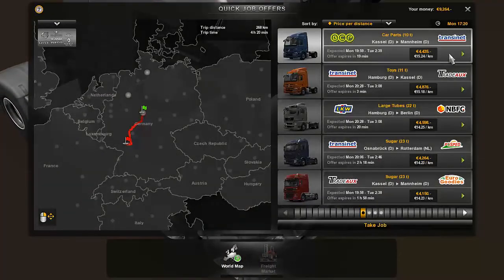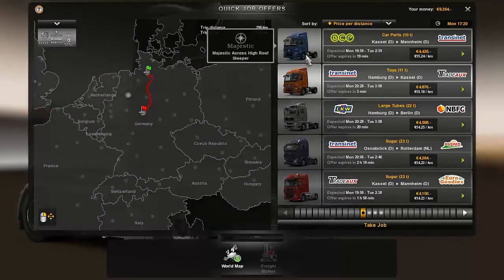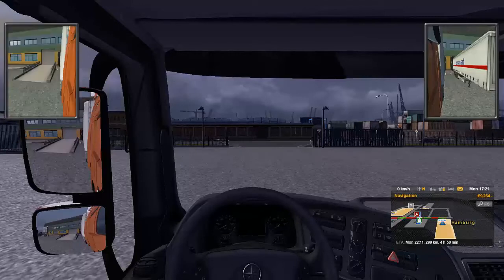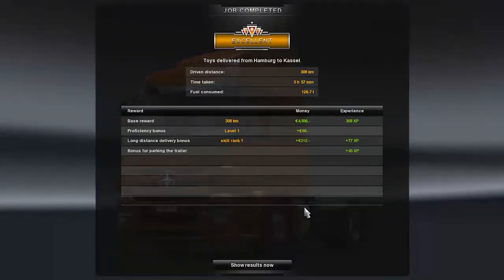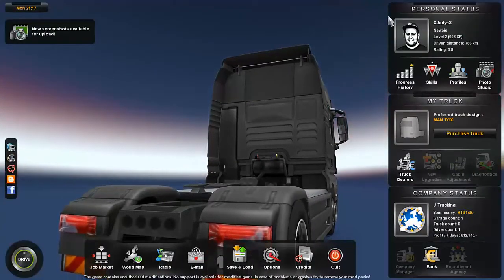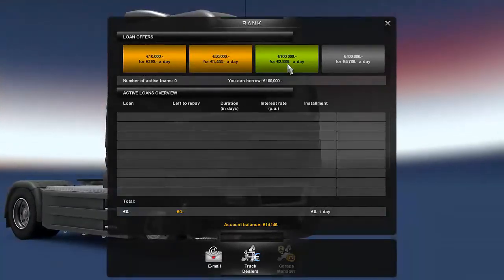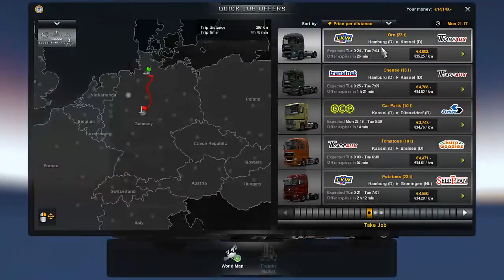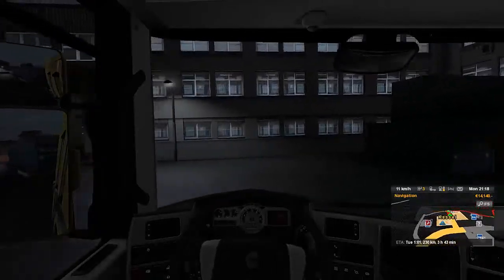Euro Truck Simulator 2 " Starting your First Compan Part 2 "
This video ends up a little bit more of a filler video. Still the journey continues on our path to start our first company.